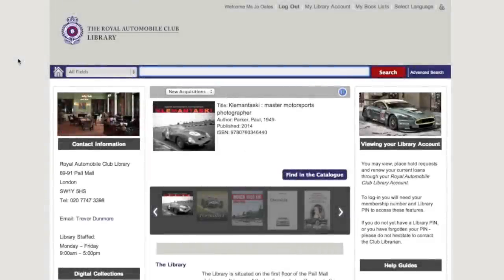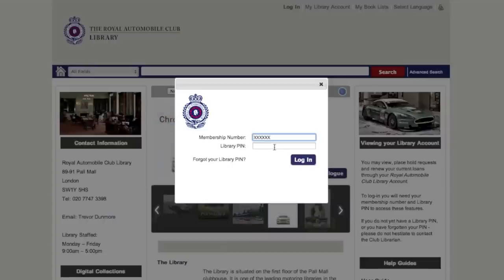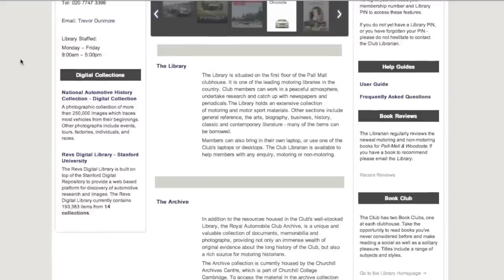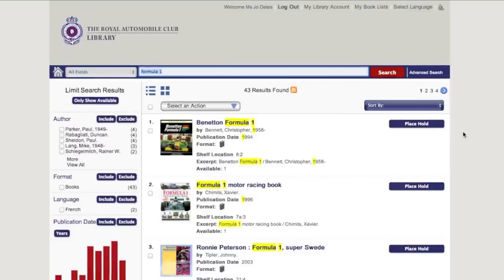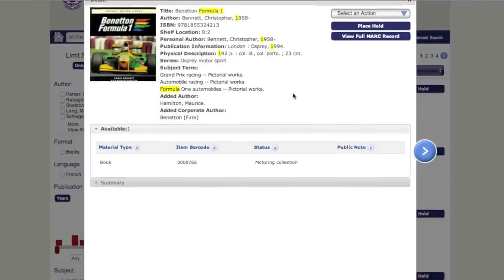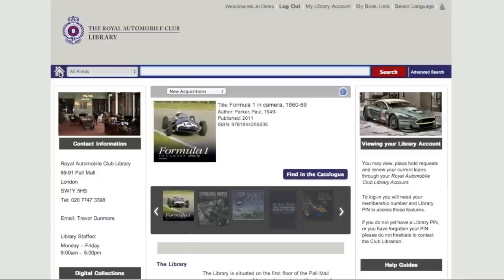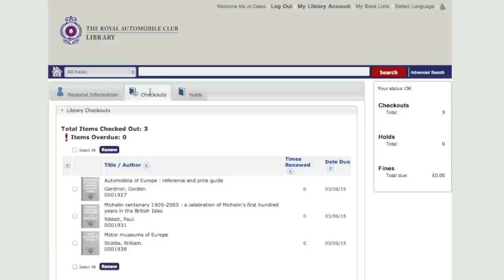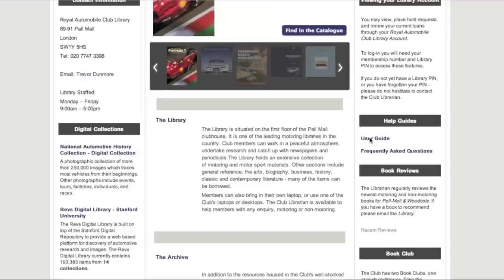Royal Automobile Club Online Motoring Library User Guide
The Club is proud to introduce a new online catalogue which allows members to browse the extensive collections, research items in the searchable motoring catalogue and reserve and renew books online.

discover.royalautomobileclub.co.uk